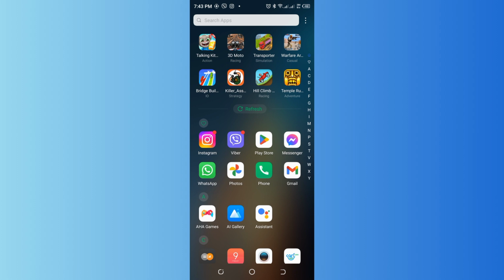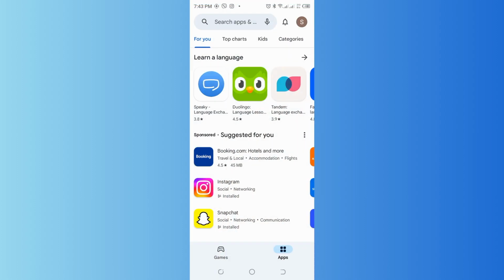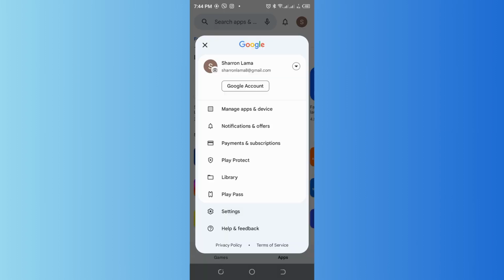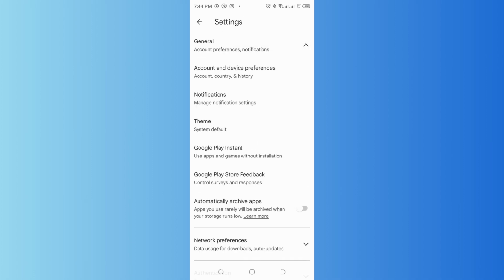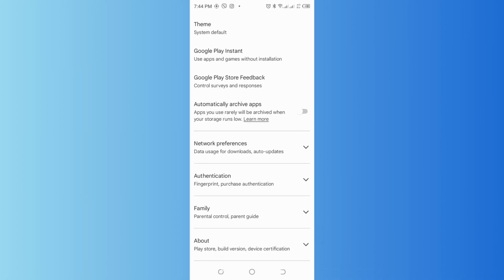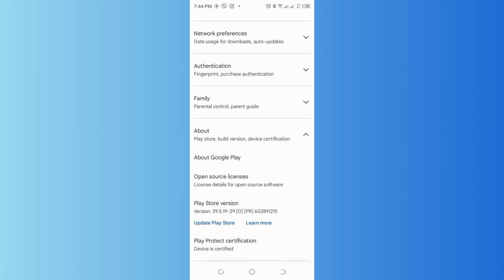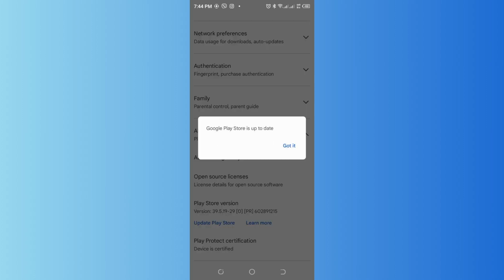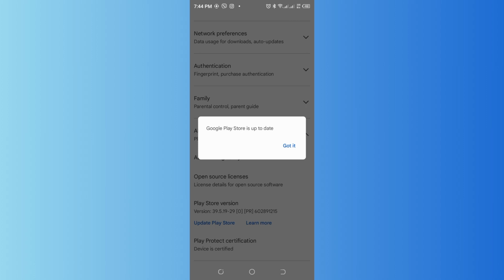How to Update Google Play Store?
Learn How to Update Google Play Store with quick and easy steps.

n this video of App Hacks 101 we will be learning to Update Google Play Store with step-by-step process. So, stay with us till the end of this video.